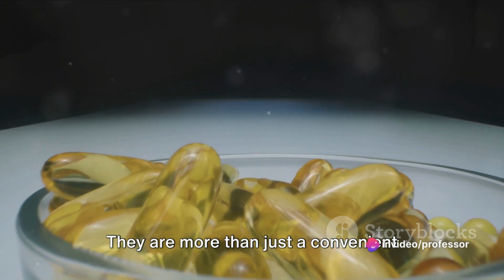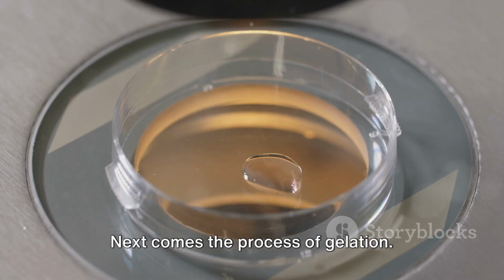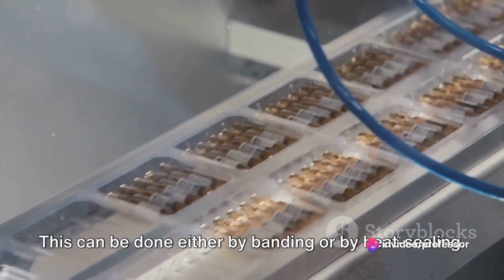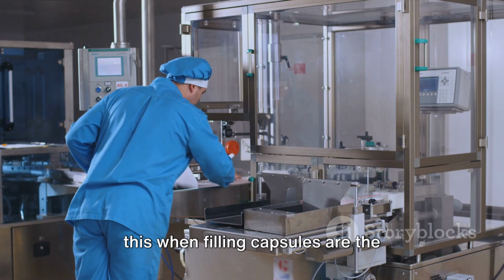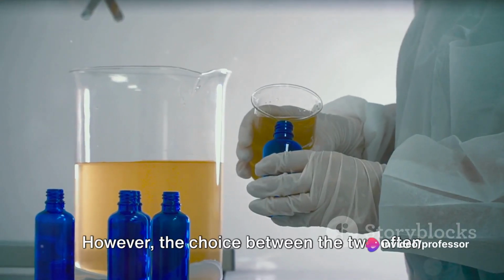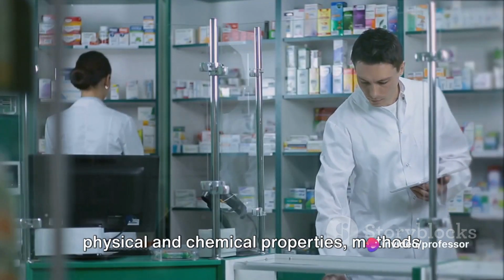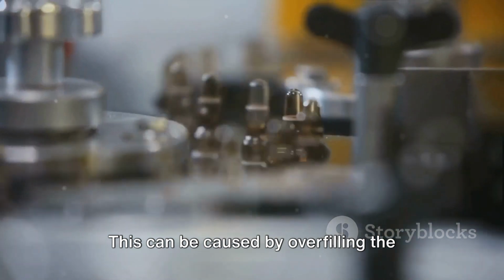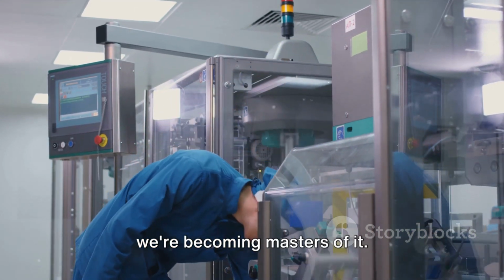Mastering the Art of Hard Gelatin Capsules!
In this informative and fact-checked video, we're taking a deep dive into the fascinating world of hard gelatin capsules. Join us as we explore their formulation, standards, common defects, and effective remedies. Whether you're a pharmaceutical enthusiast, a student, or just curious about this subject, our well-researched content will leave you with a comprehensive understanding.

OUTLINE:

00:00:00 Introduction to Hard Gelatin Capsules
00:00:53 Step-by-step Formulation Development of Hard Gelatine Capsules
00:03:57 Volumetric and Dosator Principle in Capsule Filling
00:05:58 Quality Control Standards and Defects
00:08:38 Conclusion and Call to Action